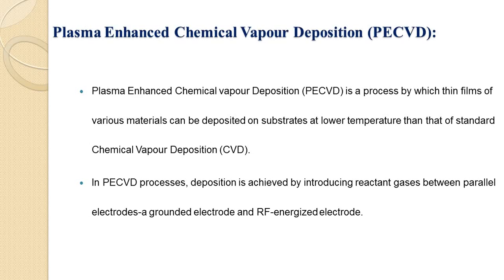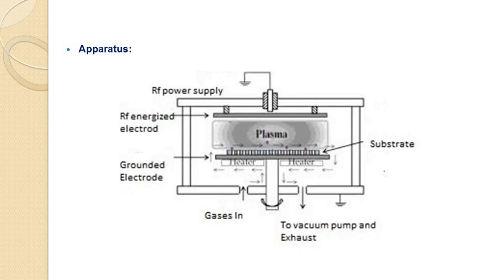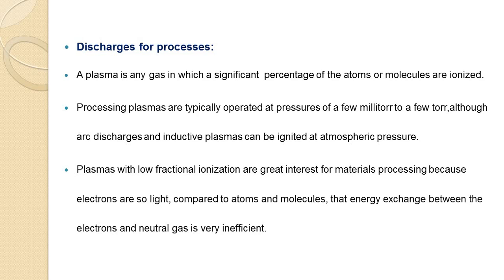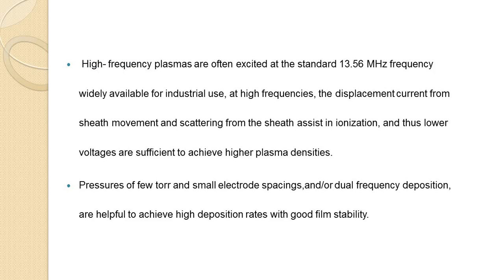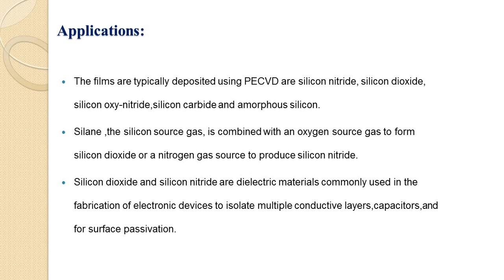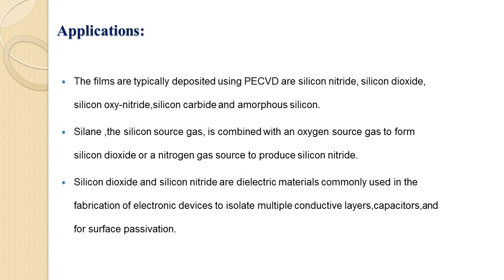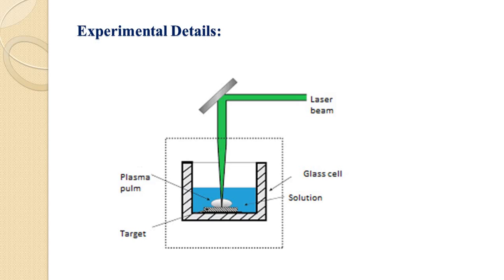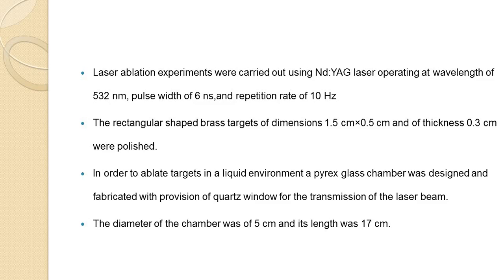S.Y.B.Sc, Nanoscience and Nanotechnology,Sem-I,Paper-I,hybrid techniques,A.M.Aher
Lecture 2:- Hybrid techniques for  Synthesis of Nanomaterials